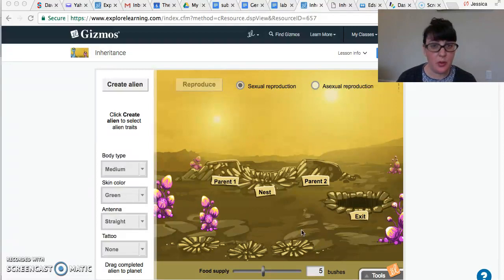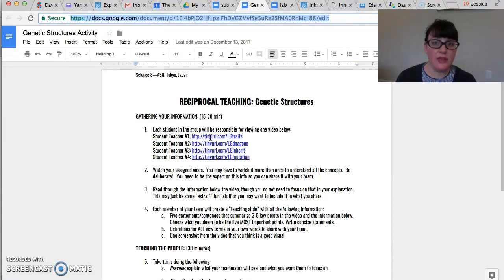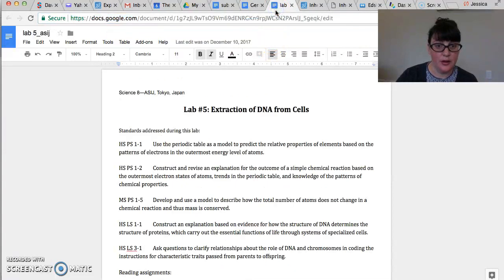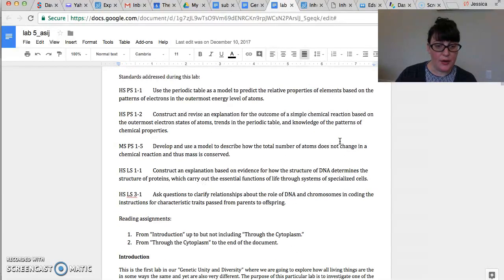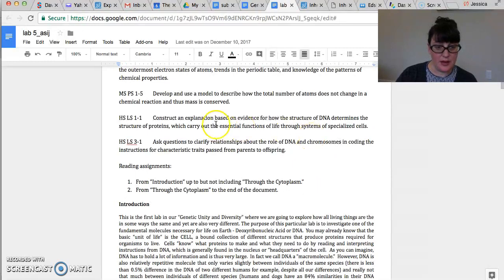lesson plans jan 2018